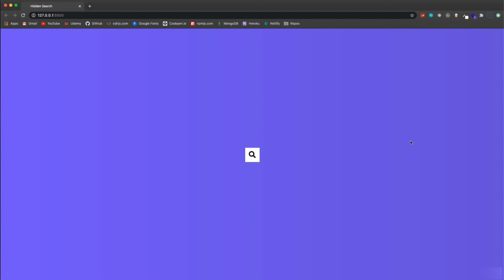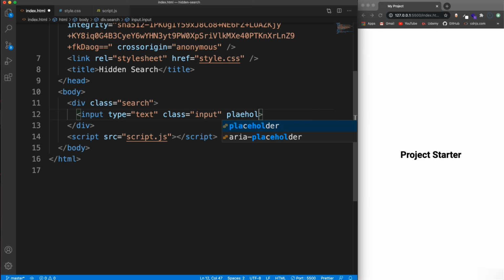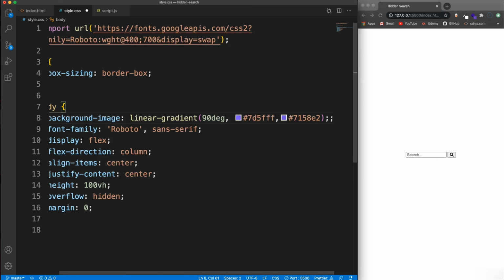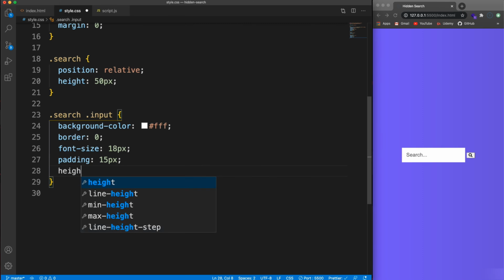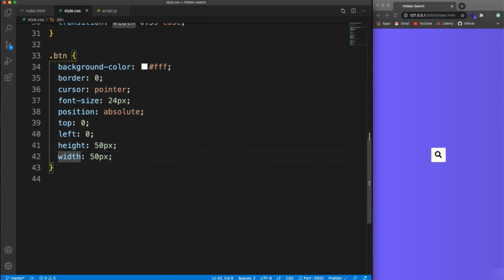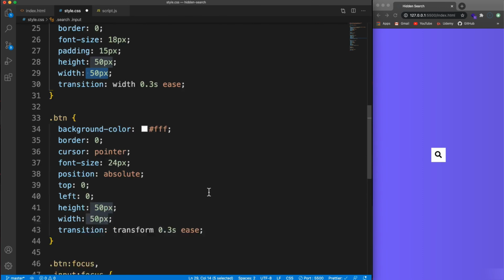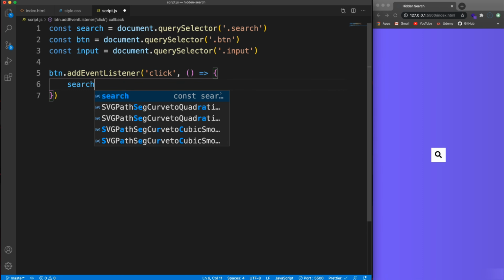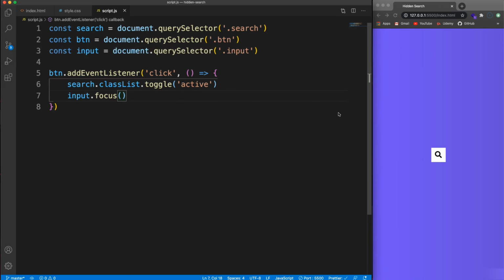How to Build a Hidden Search Widget with HTML, CSS & JavaScript (Beginner-Friendly UI Project)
In this practical tutorial, you'll learn how to build a hidden search widget using HTML, CSS, and JavaScript. This smooth and interactive UI effect is perfect for adding modern design elements to your website.

👉 What you'll learn in this video:

How to create clean, modern UI components with HTML & CSS

How to add interactivity with simple JavaScript

How to build a hidden search bar that expands with animation

Practical frontend project for your developer portfolio

This project is ideal for beginners in web development looking to enhance their frontend skills with fun, creative UI projects.

🎯 More tutorials coming soon on:
HTML • CSS • JavaScript • APIs • Portfolio Project Ideas • Frontend Tricks